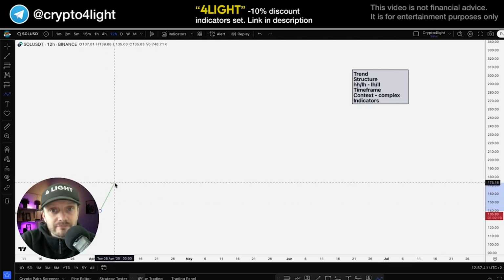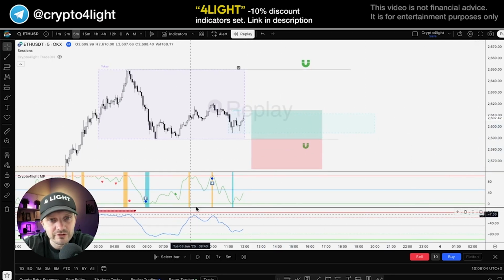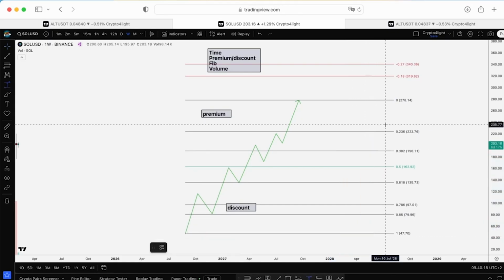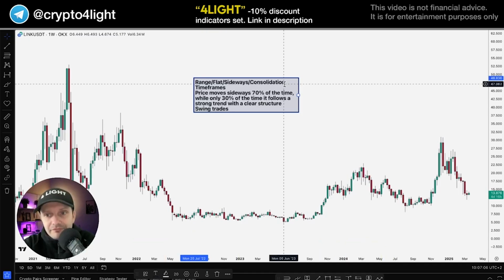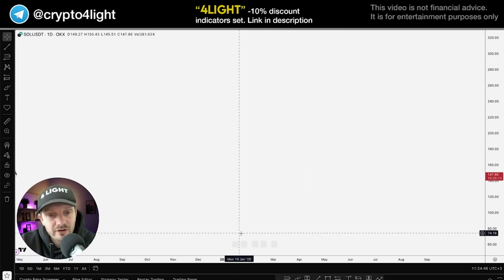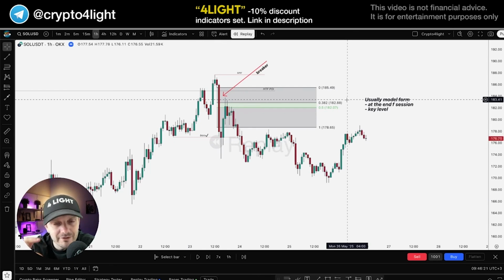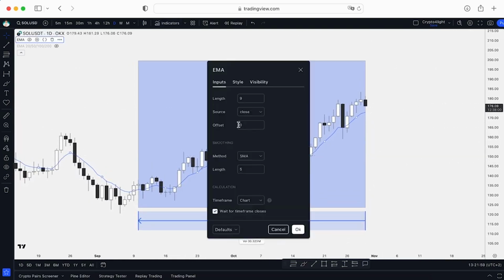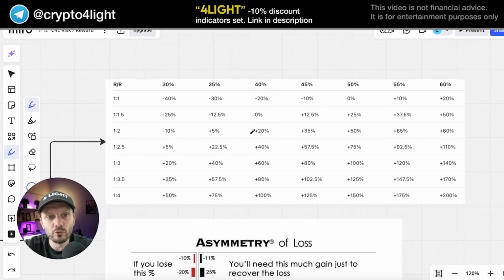The Complete Crypto Trading Course (4 Hours)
The Only Crypto Trading Guide You'll Ever Need

⏰ Time Stamps ⏰
00:00:00 Market Structure
00:13:25 Order Flow
00:18:09 Trading Sessions
00:41:24 Fair Value Gap
00:49:38 AMD
00:58:09 Premium-Discount Zones
01:26:51 OTE
01:38:20 How to trade range?
02:02:07 Order Block
02:12:10 Break of Structure
02:20:03 Breaker Block
02:26:48 Sell to Buy/Buy to sell
02:37:02 Smart Money Reversal
02:44:19 Compression
02:50:14 Equal High / Equal Lows
02:59:03 Liquidity pools
03:07:18 Swing high/swing low
03:14:53 Ema
03:22:10 Divergency
03:28:40 Support and Resistance
03:35:57 Risk management

🔑 Topic keywords